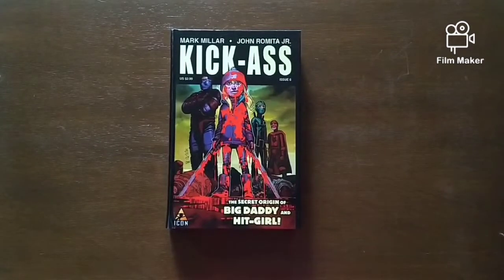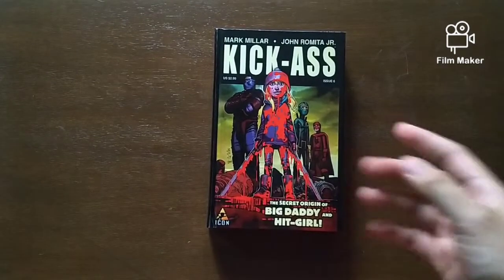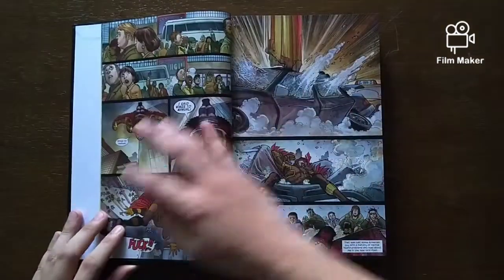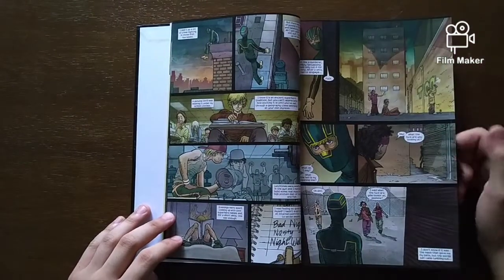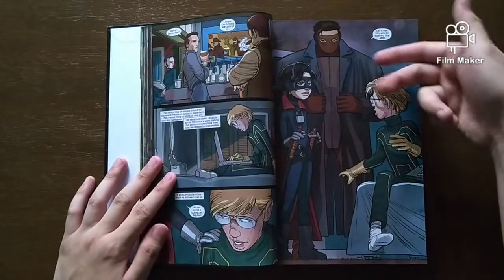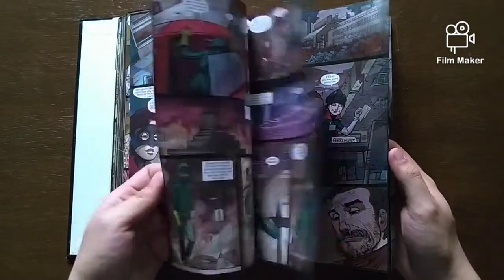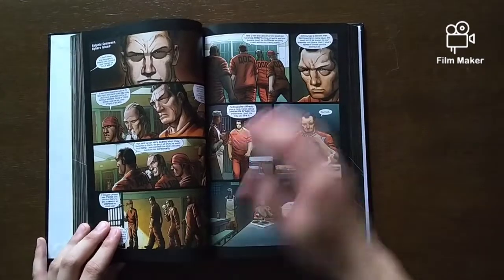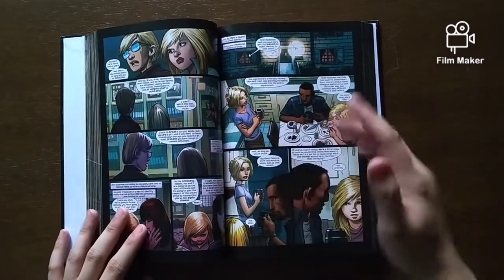Raw and Unscripted Comic review of Mark Millar and John Romita Jr's Kick-Ass